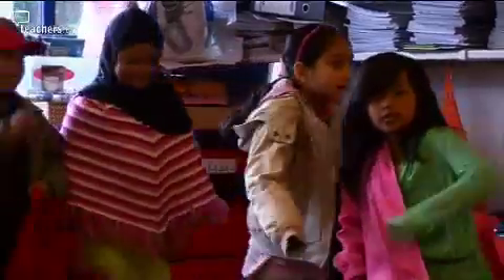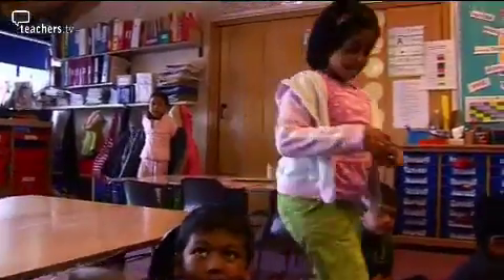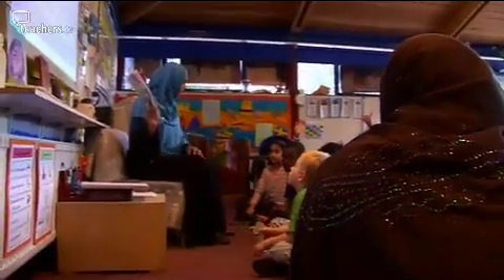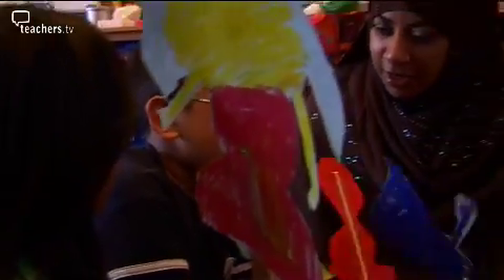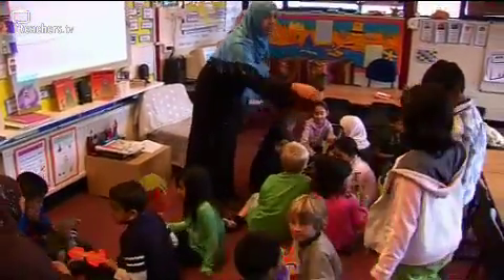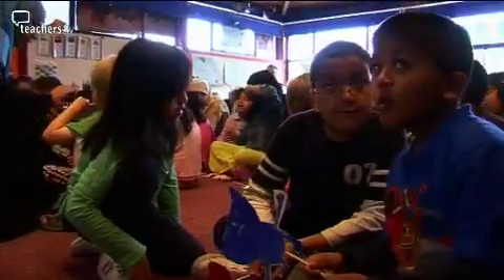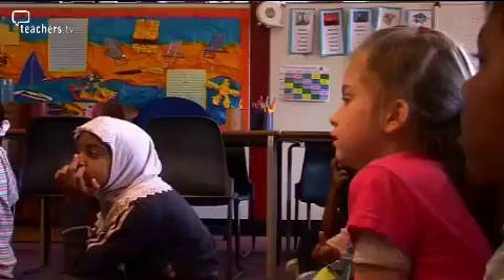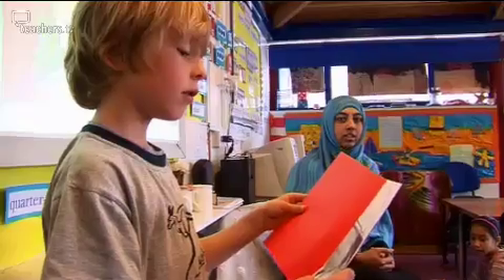Differentiation in Action - Primary